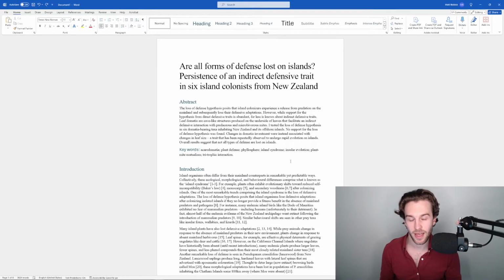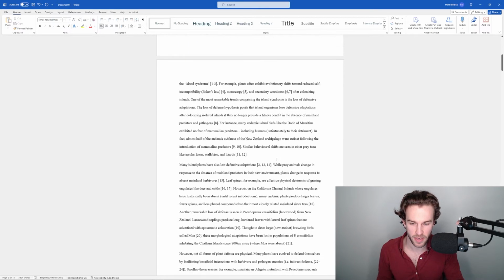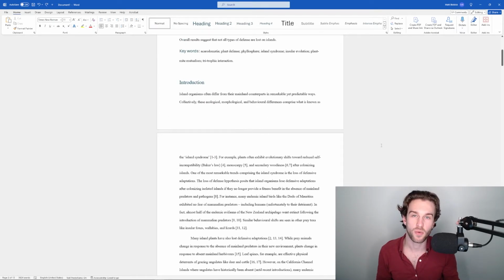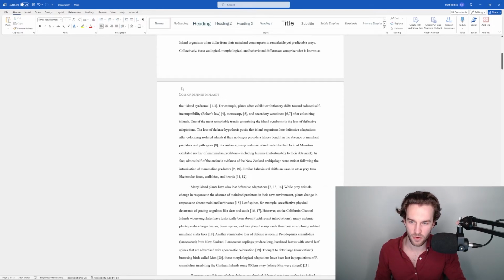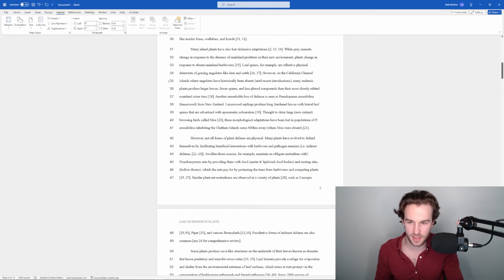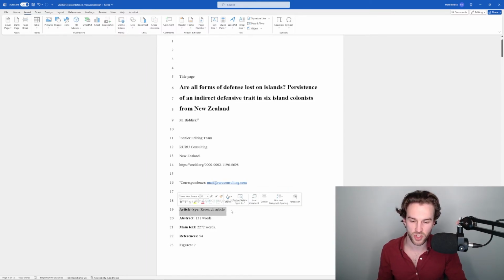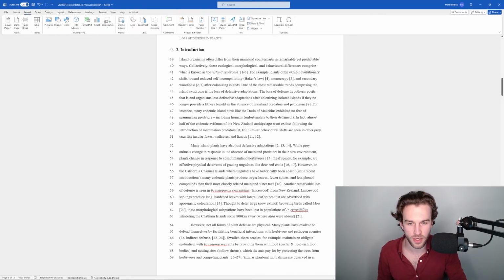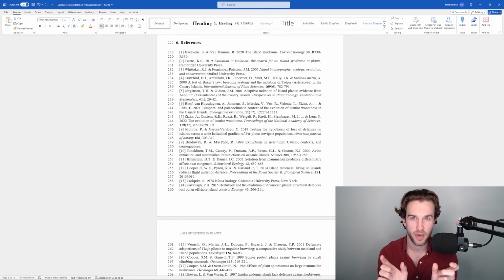How To Format A Research Paper For Publication In 11 Minutes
Preparing to submit? This is how to format a scientific research paper for publication.

00:00 Intro
00:15 How to Add Page Margins
00:41 How to Add Double Line Spacing
01:07 How to Add First Line Paragraph Indents
01:34 Best Text Alignment For Research Paper
02:23 How to Add a Running Title
03:54 How to Add Continuous Line Numbering & Page Numbers
04:40 Best Font For Research Paper Submission
05:09 How to Create a Research Paper Title Page
07:08 Where to Place Abstract & Keywords in Research Manuscript
07:38 Manually Check In-Text Citations Before Submission
08:16 How to Convert References to Plain Text in Endnote
09:10 Best File Format for Figures during Submission Upload
10:30 File Format for Supplementary Material
11:06 Last step